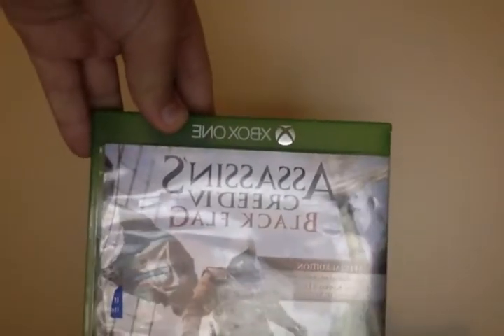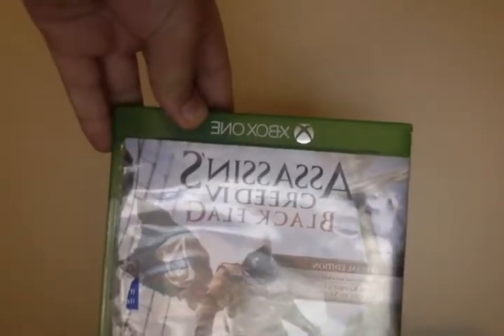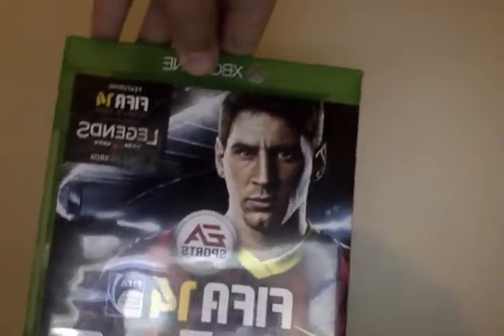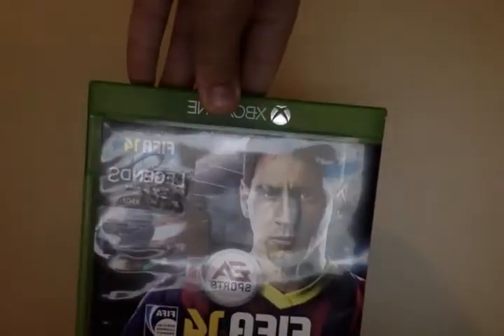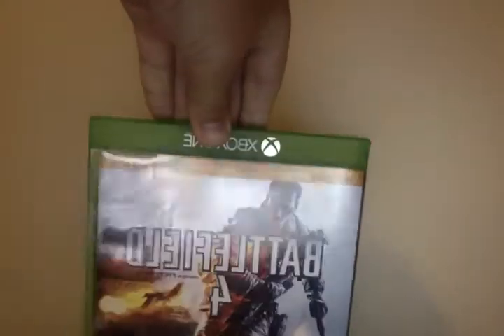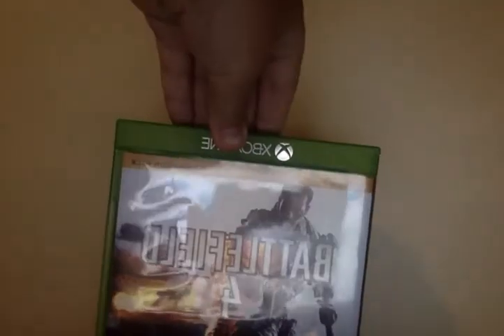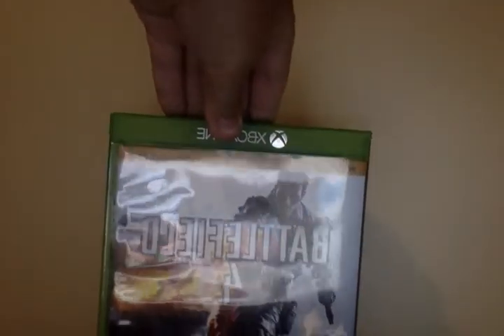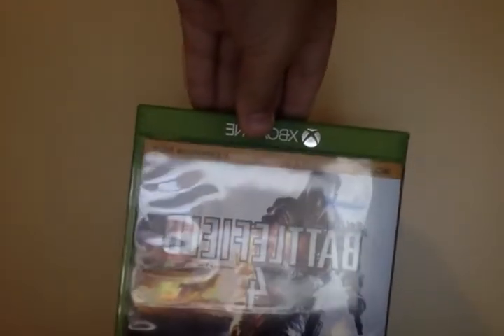my games and shout out's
brookey gellard

messi_mad_boy#09

vanoss gaming

tamia brice